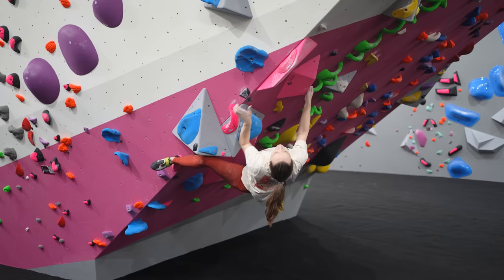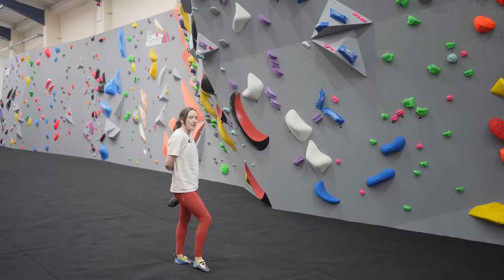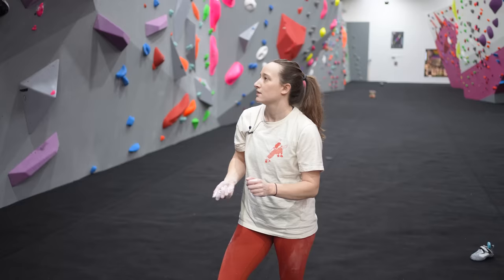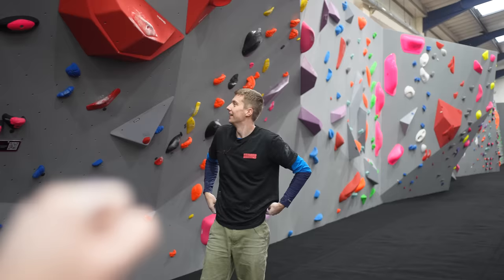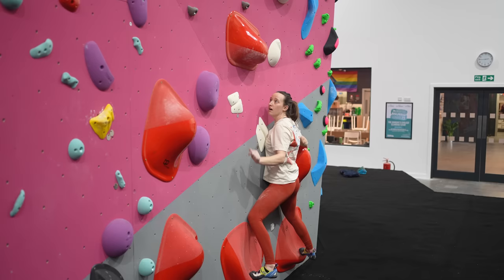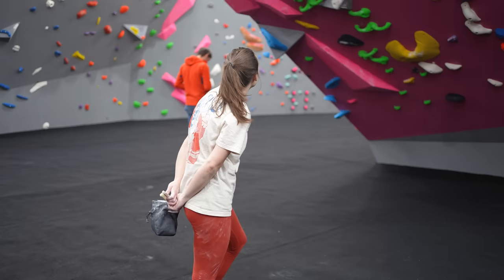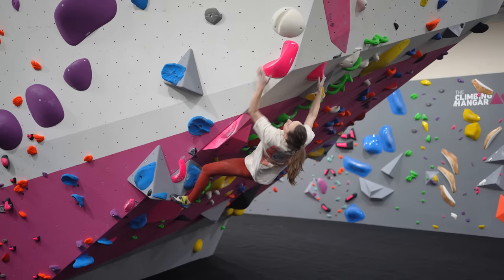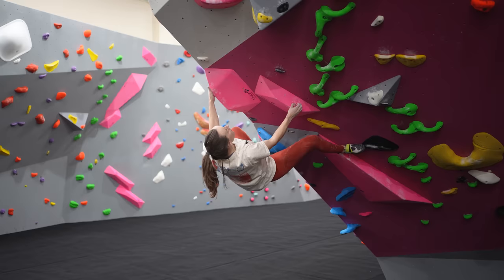Tall climber VS small climber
*Limited offer ending by the end of January

We recently enjoyed a session at the brand new Climbing Hangar in Reading, where we put ourselves to the test in a friendly bouldering competition. Nathan and I both have very different climbing styles, with Nathan being very tall and me being on the smaller side. We both prefer different climbing techniques, so it was really cool to compare over four boulders, picked carefully to separate the field by Alex Waterhouse.

00:00 The Climbing Hangar Reading
01:15 Alex Waterhouse on the boulder selectio, very important job
02:16 Boulder 1, White Hard Boulder V5 ish
03:37 Integration
07:01 Boulder 2, Medium Red Dyno V3/4 ish
11:49 Boulder 3, Balanced Slab Hard V4 ish
18:20 Boulder 4, Crimpy and steep arete V5 ish
27:27 End of comp debrief!

How did we get on?

Hannah Morris Bouldering T-Shirts & Stickers!